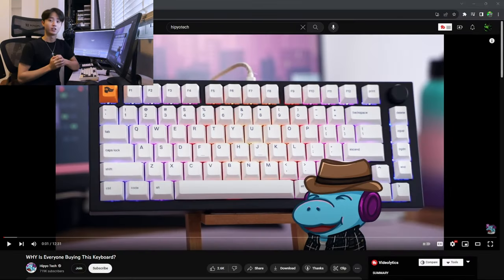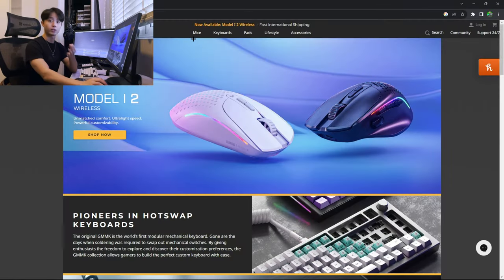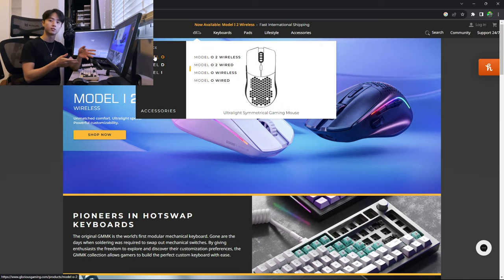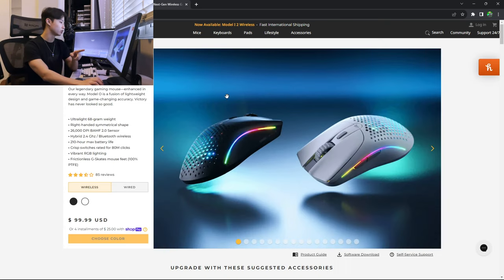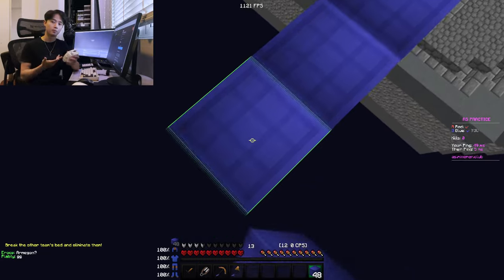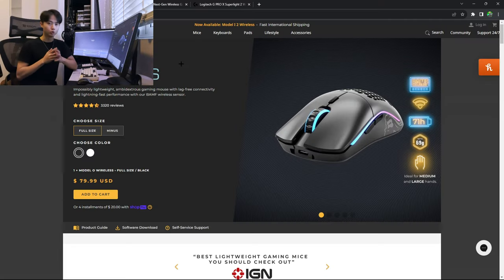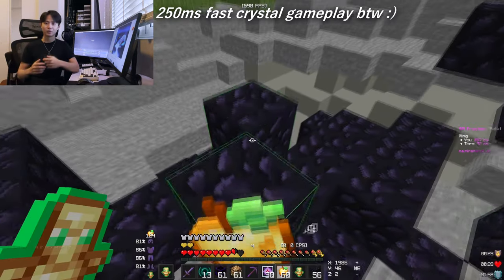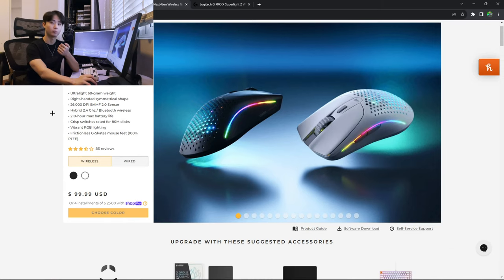WHY Is Everyone STILL Buying This Gaming Mouse?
At around this time 3 years ago, the Glorious Model O was regarded as one of the top mice on the market. Over time, however, their reputation has been tarnished by multiple mishaps and the lack of proper quality control. Is it worth it to even consider buying a Glorious product in 2023?

You can get two of the mice mentioned (Lamzu Atlantis & Ninjutso Sora) in the video (The Fantech Aria isn’t bad either)

0:00 Intro
0:31 Glorious - A Preface
1:12 Glorious - Their Mice
1:45 The Model O & Model O2
2:41 Glorious VS Other Top Mouse Companies
2:56 Glorious - Their Biggest Problem
4:37 The Model O VS Model O2
5:18 Better Options
5:45 Outro

PC
► MSI GeForce RTX 3080ti
► 128GB Ram (4x Vengeance RGB Pro SL)
► Cooler Master MWE Gold 850v2
► Cooler Master TD500 Mesh V2

Monitor
► Acer Nitro XV252Q F24.5” (390Hz)

Main Mice
► Lamzu Atlantis Mini
► Finalmouse Starlight-12 S (Modded)
► Logitech G Pro X Superlight (Modded)

Main Mousepads
► Skypad Glass 3.0
► Brushworks Zandaka Alt Deskpad

Main Keyboards
Mode Sonnet
► White Aluminium Top Case
► Gold Aluminium Bottom Case & Accent
► Brass Plate (Top Mount)
► Brass Internal Weight
► PE PCB & Plate Foam
► Alpacca Playing Piano On The Moon (Alpacca V2 Top Housing, Piano Pom Bottom Housing, Lunalight Stem, Slow Extreme V 63.5g Spring, Krytox 205g0)
► Staebies V2 (Krytox 205g0)
► EPBT Timeless Keycaps (Doubleshot ABS)

Owlabs Mr Suit (WKL)
► Green Aluminium Top Case
► Polished Mirror Brass Bottom Case
► FR4 Plate
► All Foams from Mr Suit Kit
► KBDFans Spacebar Foam
► Cobalt Pom Switches (Krytox 205g0)
► Owlstabs (Krytox 205g0)
► Black Hiragana Keycaps (Tripleshot ABS)

KBDFans Tiger80
► Black Aluminium Case (Red & Blue Accent)
► POM Plate
► PCB Foam
► Triple-Layer Poron Switch Pads
► Double-Layer Tape Mod (KBDFans)
► Triple-Layer Tape Mod (Masking Tape)
► Techno Violet Switches (Krytox 205g0)
► Cobalt Pom Switch for Spacebar (Krytox 205g0)
► Durock V2 (Alpacca) Stabs (Krytox 205g0)
► AKKO Bred ASA Keycaps (Doubleshot ABS)
► Fate S/N Archer Resin Artisan Enter Key

FAQ:

Q: Are your left and right clicks swapped?
A: Yes

Q: Pack?

A: Singapore

A: 20

A: Because